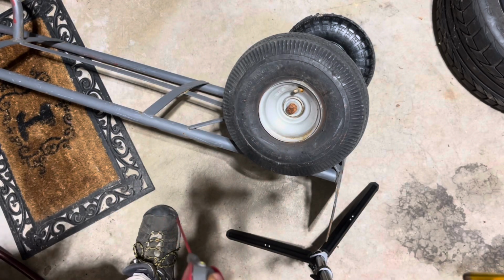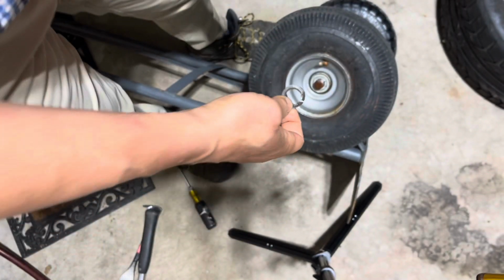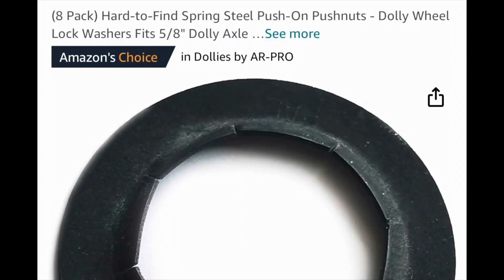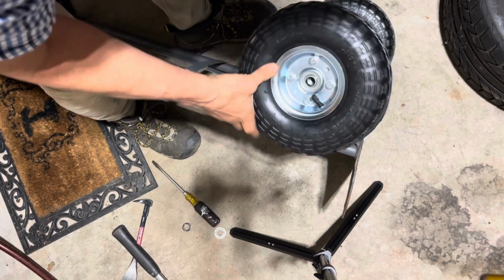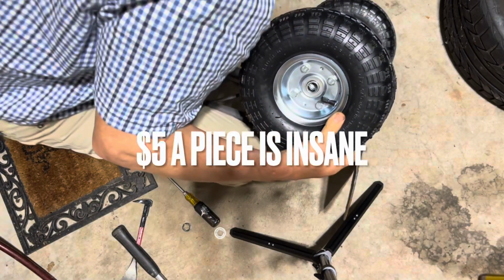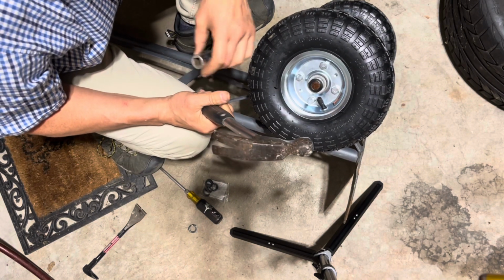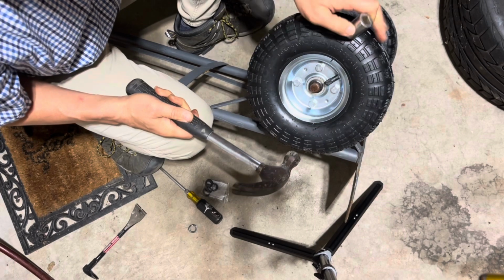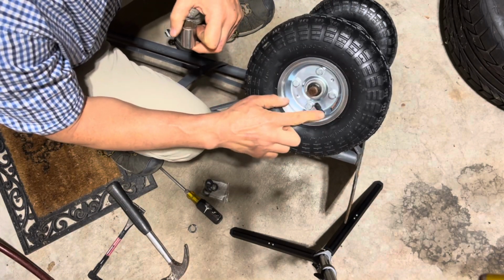10-28-23 replace a dolly wheel with a harbor freight Dolly wheel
Harbor freight, dolly wheel swap out

Here’s the link for the internal tooth washer. Make sure to order the 5/8 inch for the dolly wheel shaft.